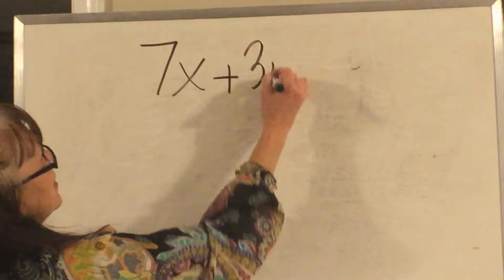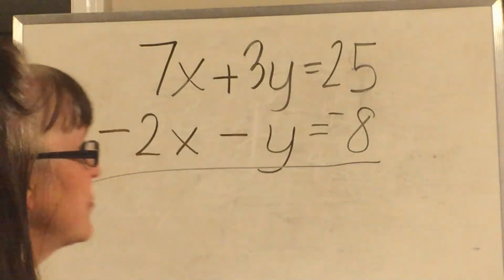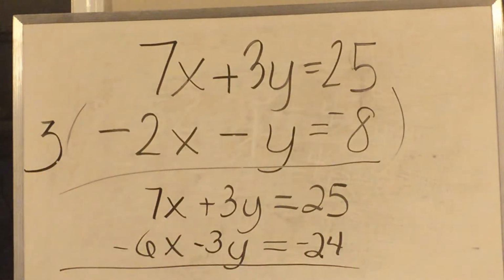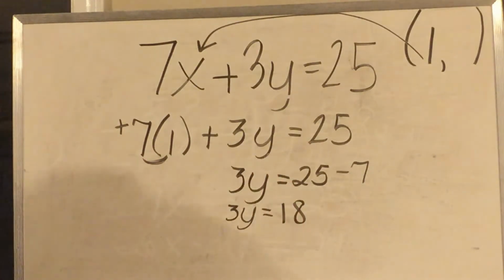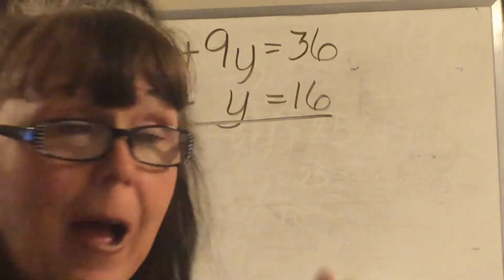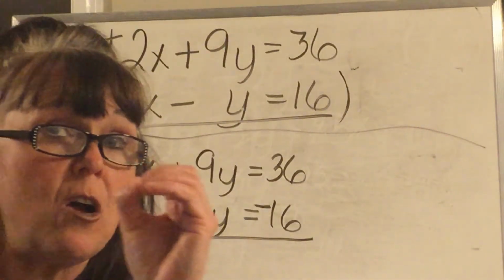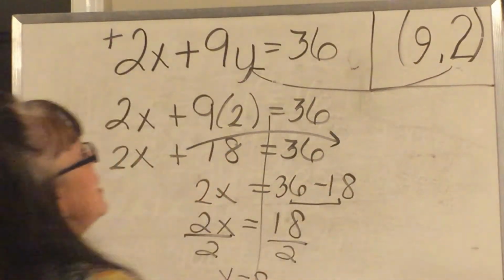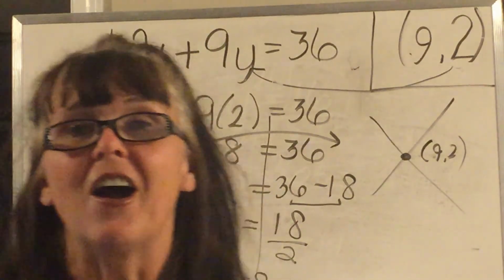Angie Cagle elimination lesson 15